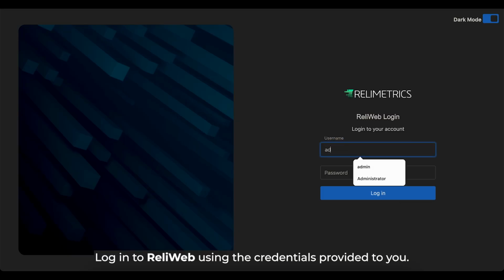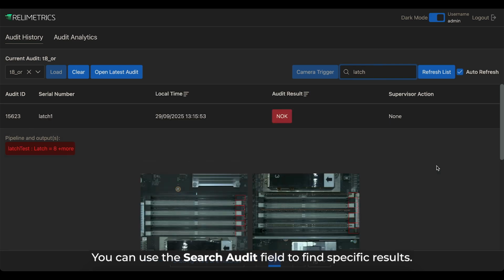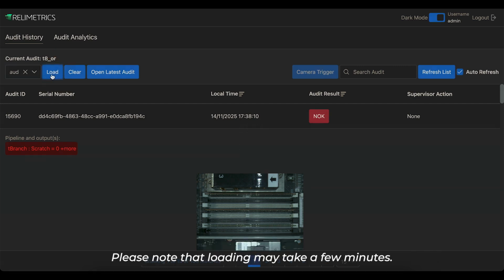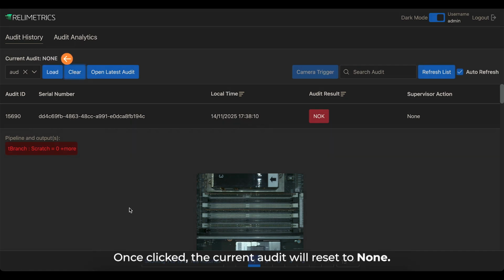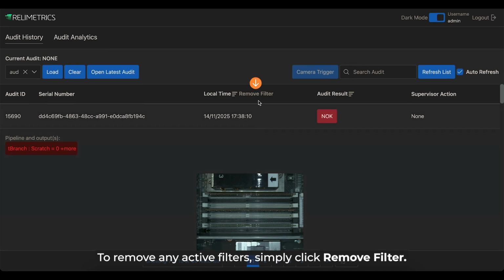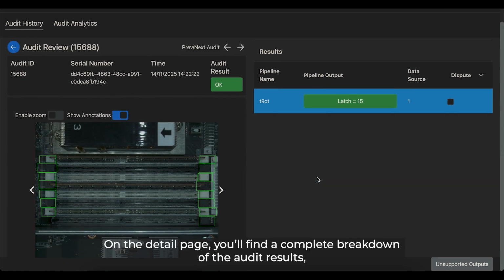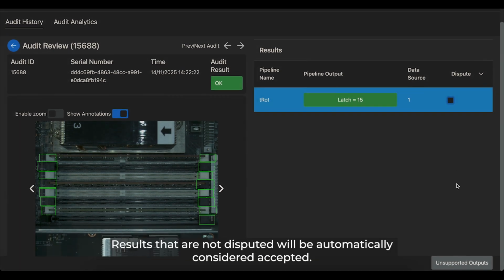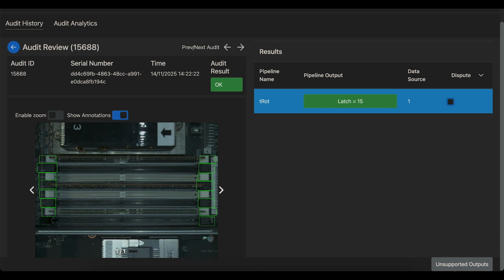Audit History | ReliVision by Relimetrics